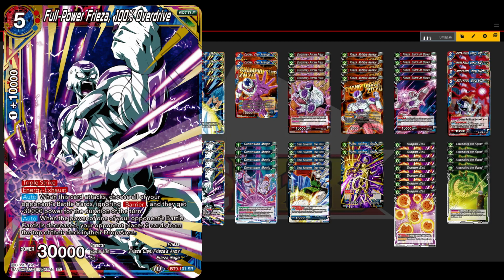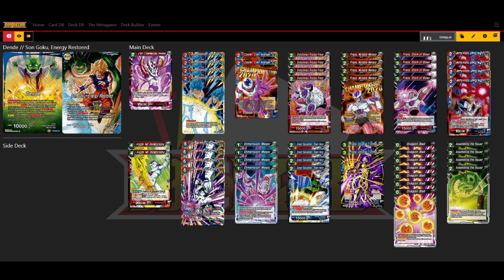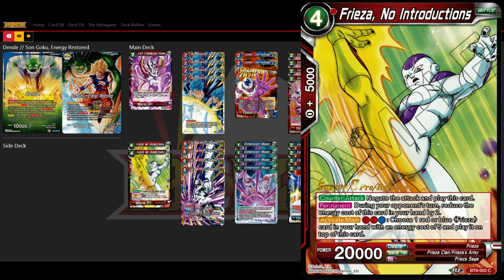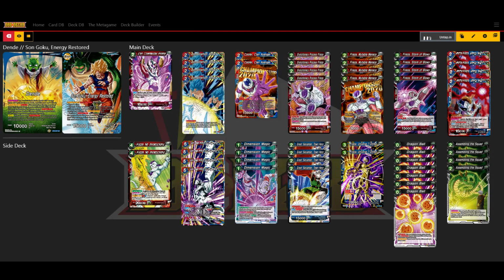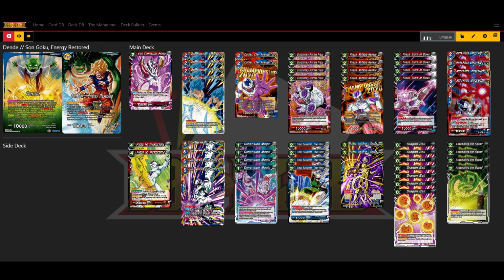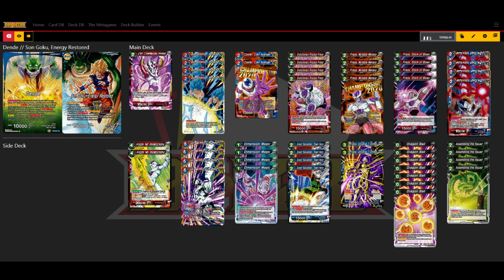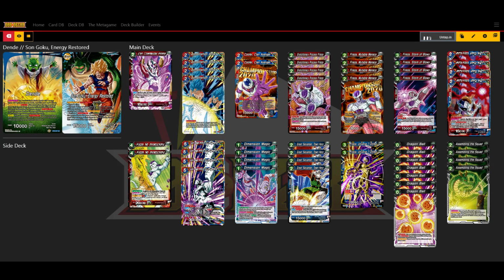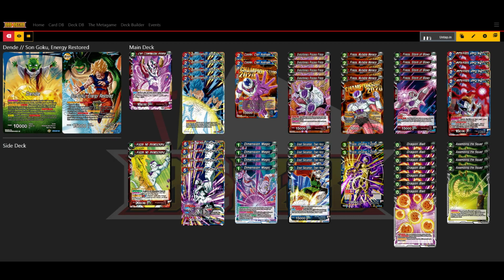[DBSTCG] Red/Blue Dende Swap Frieza Set 9 Deck Discussion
We got some Set 9 spoilers today, so decided to abuse the swap package in a wish deck. Let me know what yall think ^_^  ↓↓↓ Deck list ↓↓↓